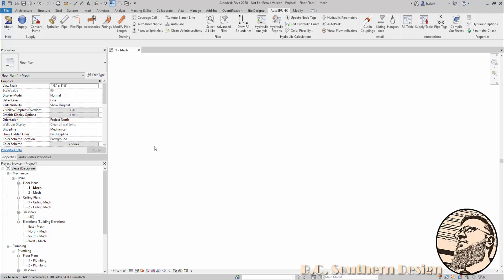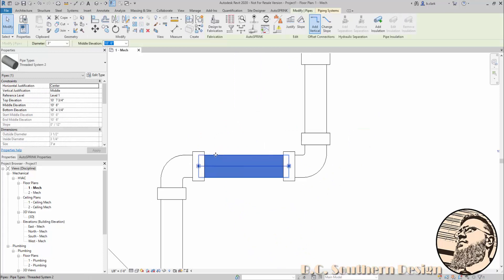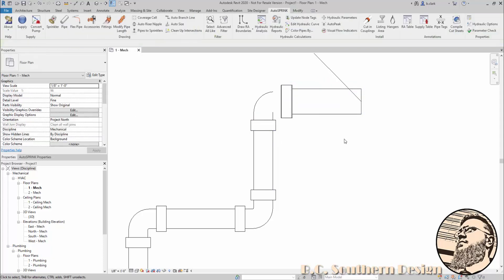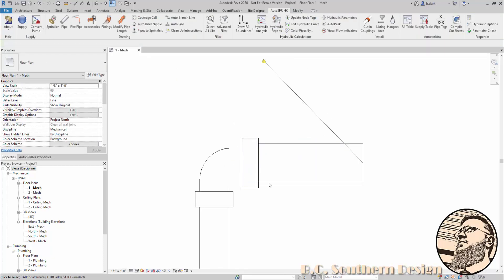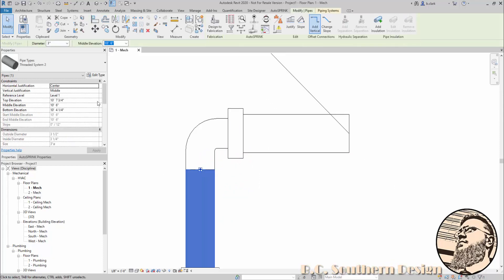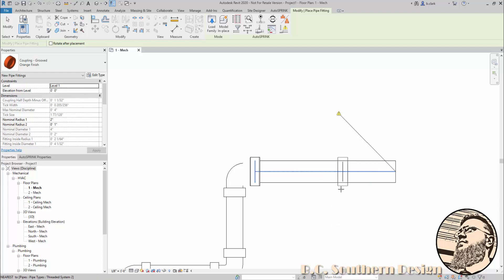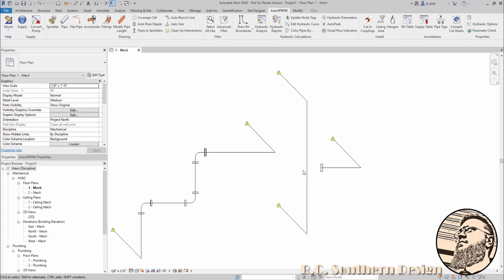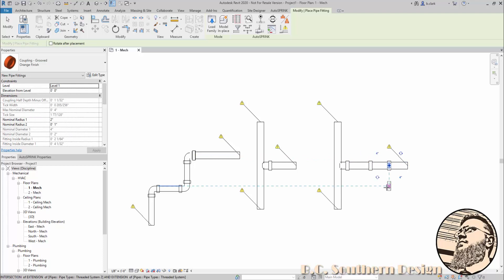Revit and Why I Don't Use Flange Categorized Fittings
Several years ago, when I started using Revit, I discovered the "Flange" category that would force a fitting at the end of pipe. That seemed perfect for not only, well, Flanges, but also for couplings that I want to appear at the end of pipes at fittings. That excitement soon fell away into disappointment when I found that, while it did place couplings at fittings, I also couldn't get it to stop. ...and beyond that, it stopped union categorized families from being placed manually. ...and then the "tap" coarse/medium symbols from appearing.